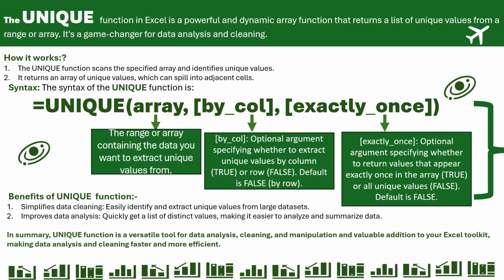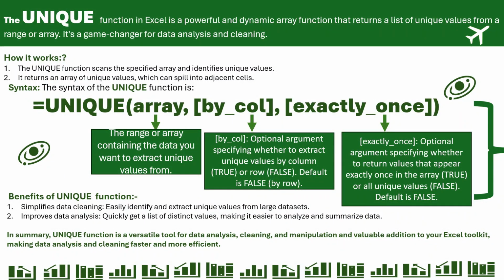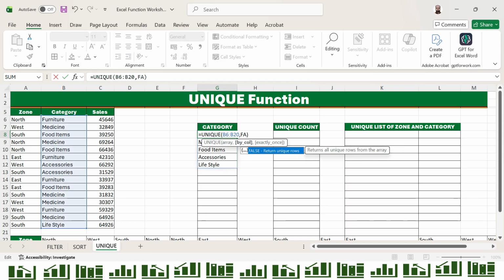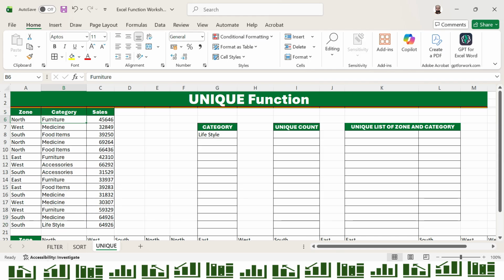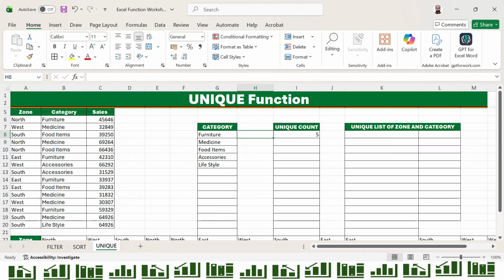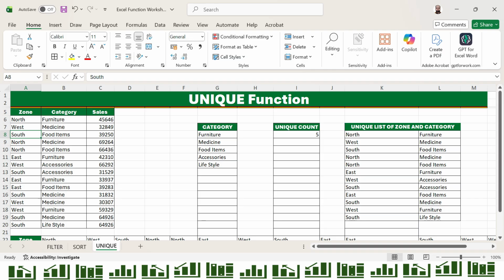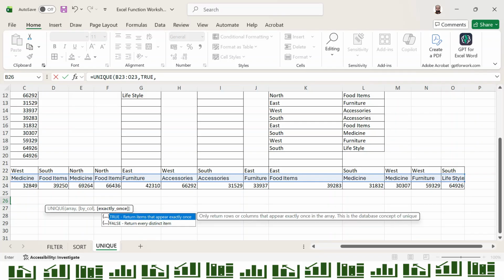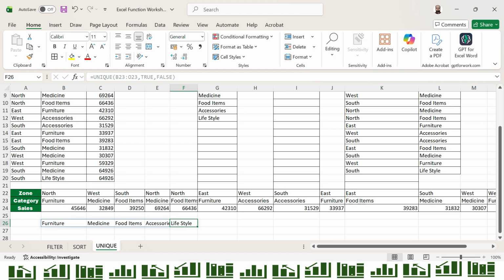EXCEL HACK: MASTER THE UNIQUE FUNCTION! 🤯 Stop Wasting Hours on Manual Data Work 💡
The UNIQUE function in Excel is a powerful and dynamic array function that returns a list of unique values from a range or array. It's a game-changer for data analysis and cleaning.

Syntax:

=UNIQUE(array, [by_col], [exactly_once])

Arguments:

1. array: The range or array containing the data you want to extract unique values from.
2. [by_col]: Optional argument specifying whether to extract unique values by column (TRUE) or row (FALSE). Default is FALSE (by row).
3. [exactly_once]: Optional argument specifying whether to return values that appear exactly once in the array (TRUE) or all unique values (FALSE). Default is FALSE.

How it works:

1. The UNIQUE function scans the specified array and identifies unique values.
2. It returns an array of unique values, which can spill into adjacent cells.

How to use UNIQUE function in Excel to remove duplicates
Excel UNIQUE function vs FILTER function
UNIQUE function in Excel with multiple columns
Excel UNIQUE function with criteria